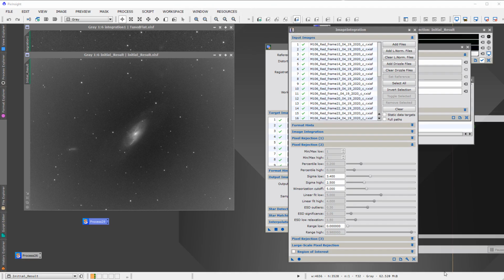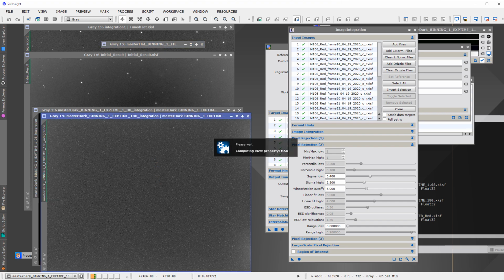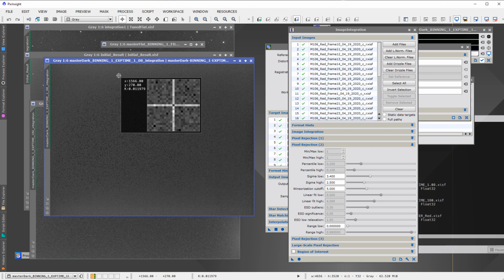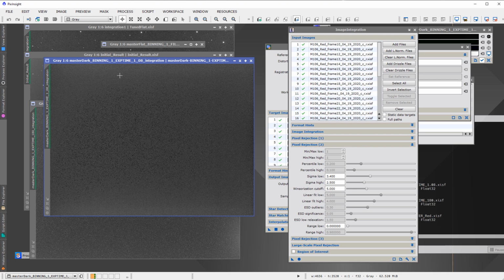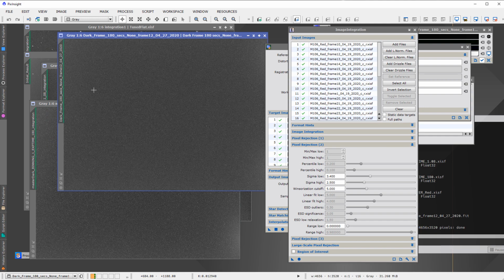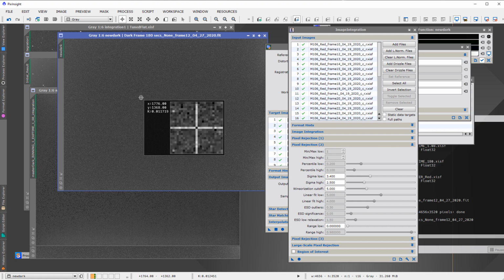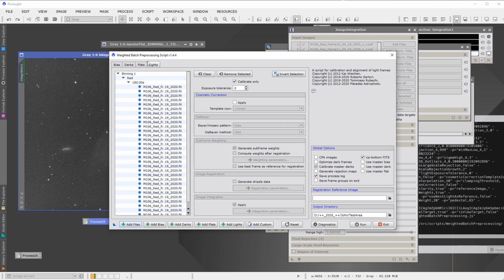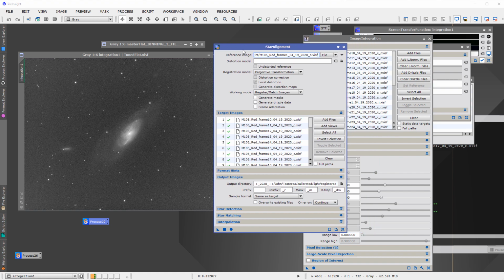Do Your CMOS Images Look like THIS?? (Part 3)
Learn how to fix common imaging problems at AdamBlockStudios.com !

Part 3: The real solution to the issue. It is both concrete but subtle to detect.
The second part of the video relates to things now better covered in the new WBPP videos (see them on this YouTube channel as well).

This lesson highlights a common issue and how to solve it using PixInsight. Both the methodology of solving problem as well as ways to get "unstuck" are covered. In this particular example, Fine Tuning of a Flat compensates for the problem- but ultimately the complete solution yields the best result!